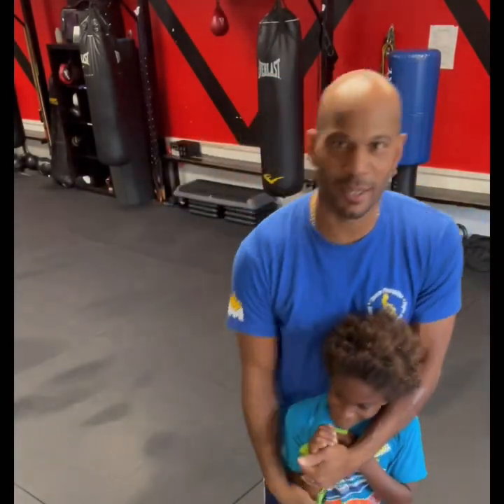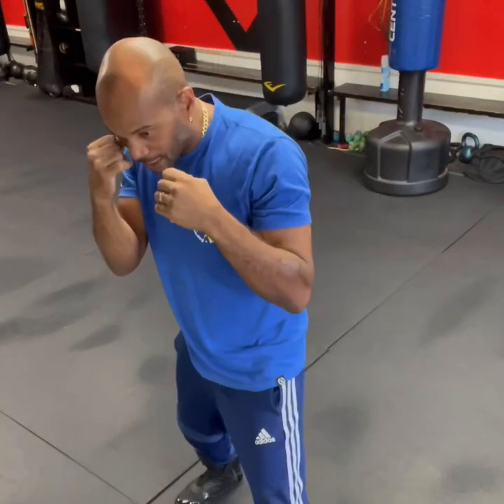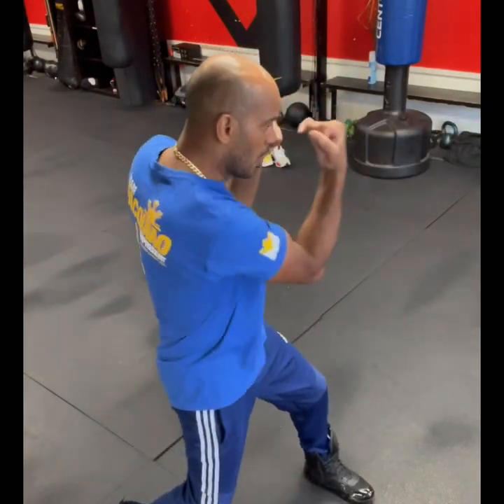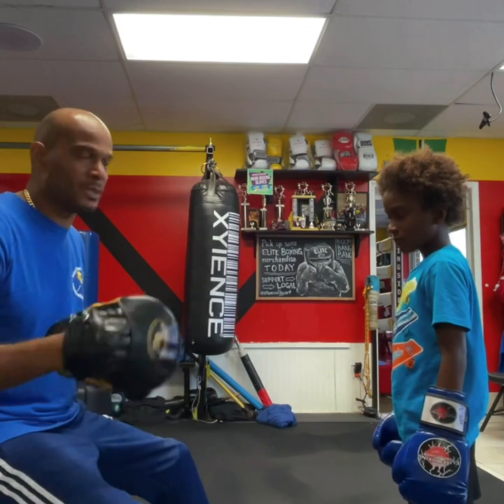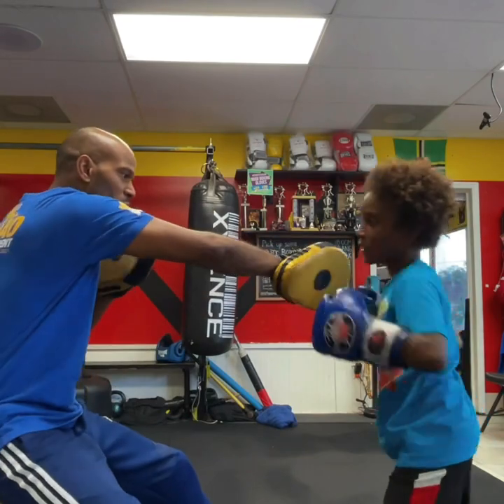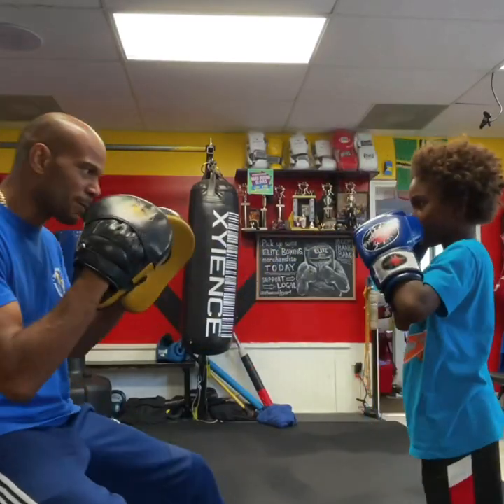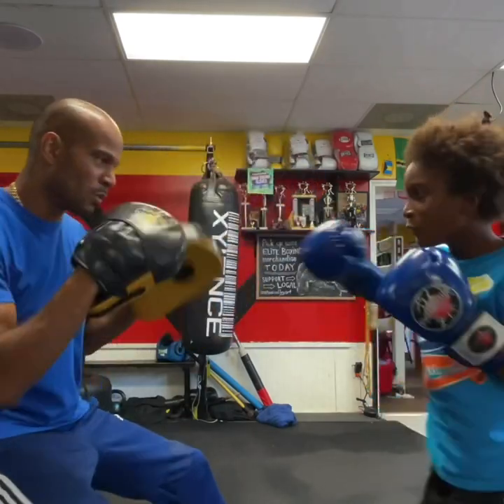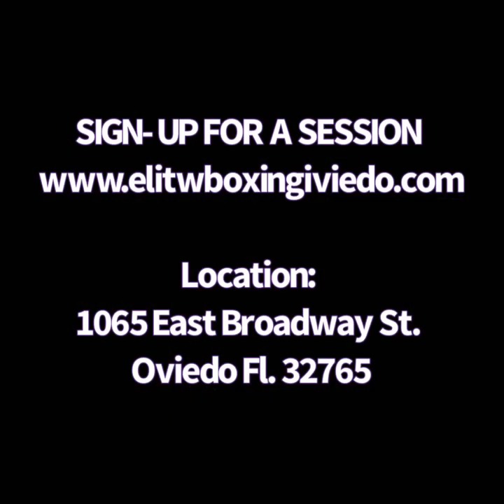BOXING TIPS: Check Out The Different Counters From A High Slip And Low Slip Position.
Elite Boxing Fitness Center is a family owned-and-operated business  teaching the art of boxing since 2012.  Dorian Beaupierre, owner and head coach, retired as a professional boxer in 2006 but his passion to keep the sport alive, ignited Elite Boxing Fitness Center.  Whether your objective is to improve your fitness level, learn a new sport or compete, we will help you to become the best version of yourself. Workouts are designed to simulate the routines of a professional boxer.
Ayanna Beaupierre, pediatric nurse, and educator focuses on the mental health aspect of our youth program.   We use the Be Strong Global and Brook Gibbs approach to educate our youths on bullying, depression, anger management, and building resilience within a variety of social settings.

Thank for all your support and positive feedback
Help Support Our Boxing Program.
GFunds:
Cash ap. $ELITEBFC

Teaching our youth community self defense and how to be resilient against bullies.

                                                              Call today to schedule your First class                                                                                                                                                                                                                                                                                                                                                                                                                                                                                                                                                                                                                                                                                                                                                                                                                                                                                                                                                                                                                                                                                                                                                                                                                                                                                                                                                             Click The Links Below  To set up a trial Session.

Located At:
1065 East. Broadway Street
Oviedo, Florida 32765 Boxing tips with coach @eliteboxingoviedo and his 7 year old champ.

Boxing is about Rhythm. Learning to put punches together with the movement of your body.

Tour body positions sets you up for your next move. ￼if you are able to crate defensive and offensive punches off tour body movement. You will understand the basics of boxing.

Tips:
Shoulder position Will let you Know what counter comes after a High slip or Low Slip.